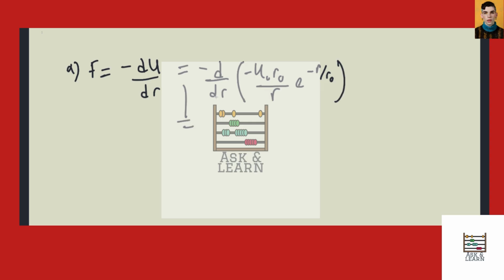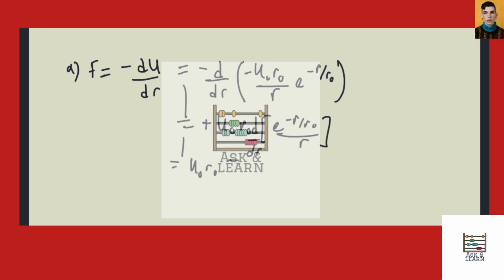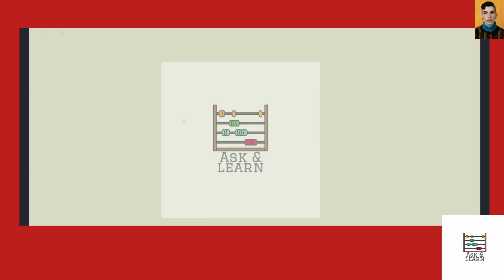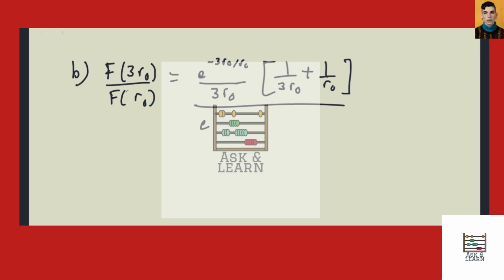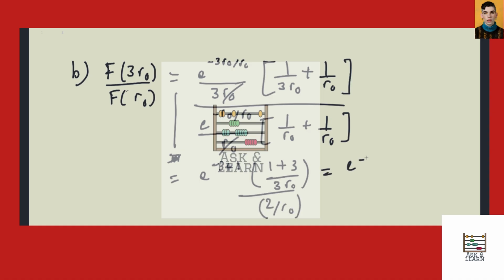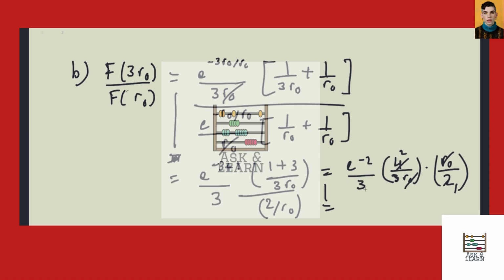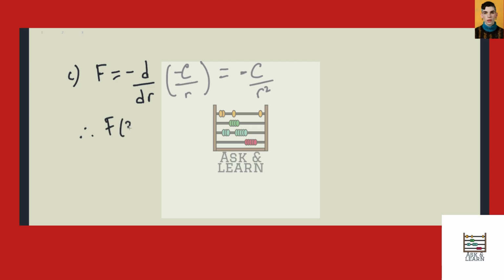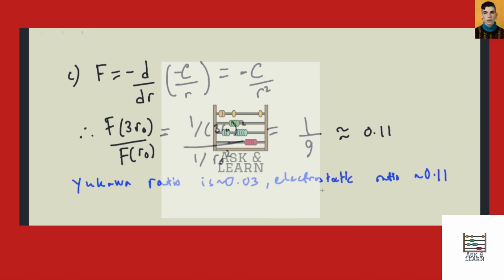The nuclear force between two neutrons in a nucleus is described roughly by the Yukawa potential wh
The nuclear force between two neutrons in a nucleus is described roughly by the Yukawa potential where is the distance between the neutrons and and are constants. (a) Determine the force . (b) What is the ratio Calculate this same ratio for the force between two electrically charged parti- cles where with a constant. Why is the Yukawa force referred to as a short-range force ?